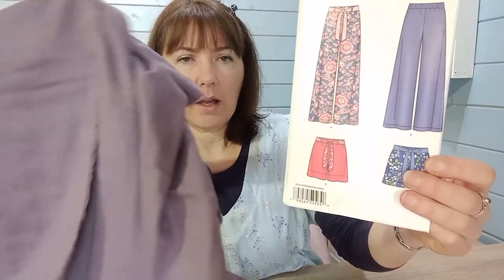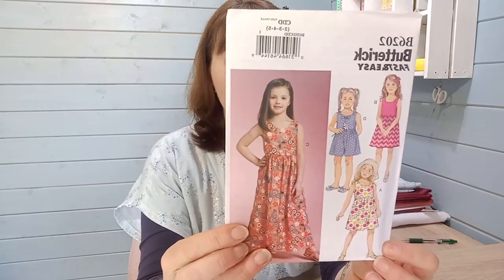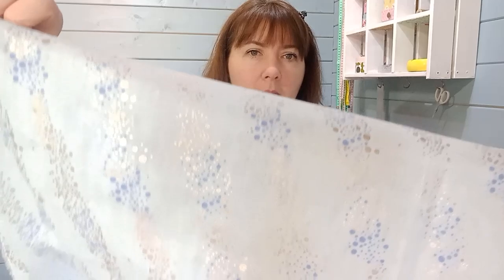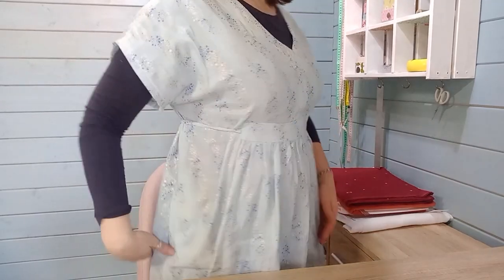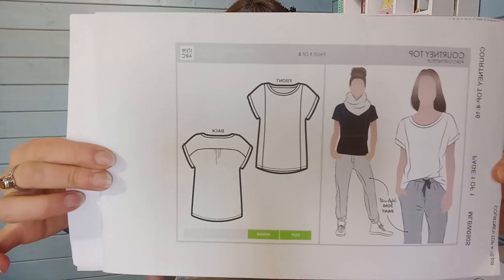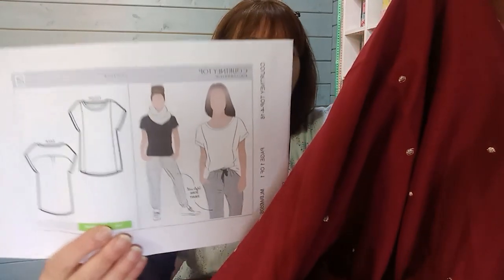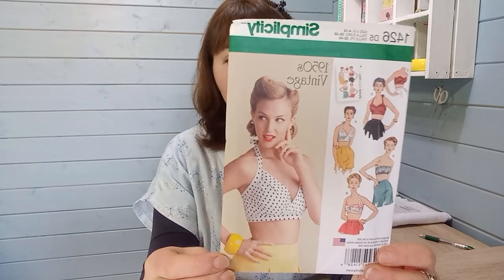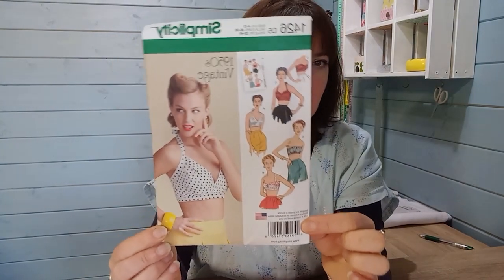Fabric Focus - Gauze Fabrics - Patterns and Inspiration!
Today we are looking at gauze fabrics, here at Minerva we love this base cloth, and we want to showcase to you a fabric focus. We will be looking at everything there is to know about gauze fabrics and how you may want to use them in your sewing makes. Whether you have or haven’t sewn with this fabric, this is the video for you.

Jo is with us to showcase this fabric focus, she will be providing details on the different fabrics, what makes them gauzes but also what differences you can find as well as offering pattern pairings to inspire you for your me made makes.

We’d love to hear which are your favourite patterns and fabrics, would you add any to the list? Join the discussion in the comments and let us know what you are sewing up and if anything has inspired you today!

We’ve popped the links to the sewing pattern, fabric and any tools below.